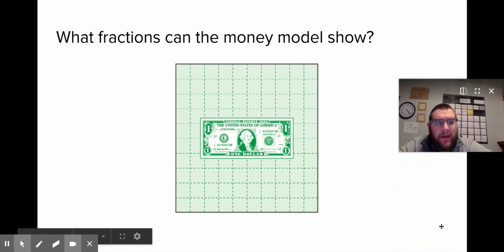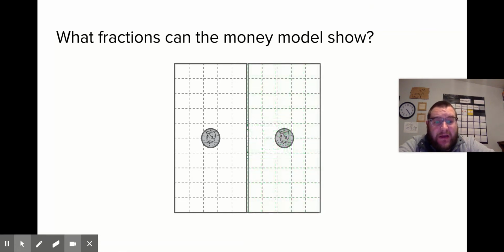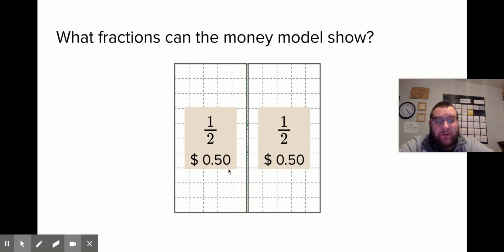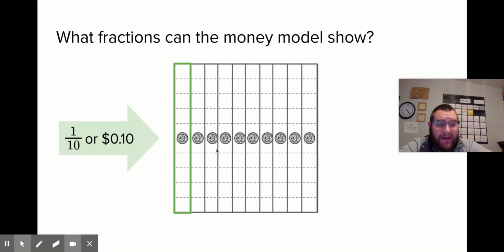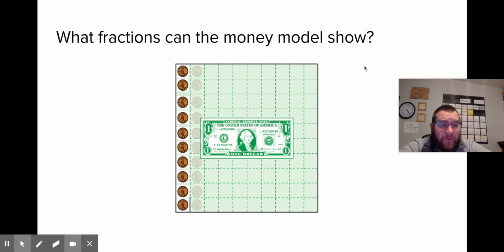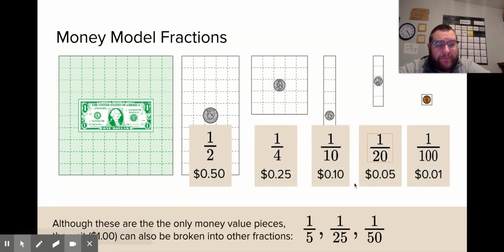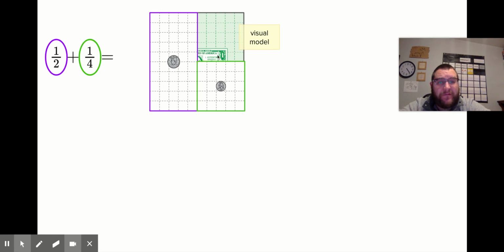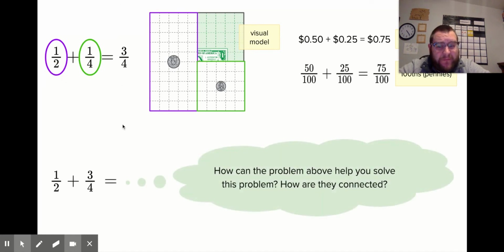Fractions with Money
Using money models to solve fraction addition with different denominators.